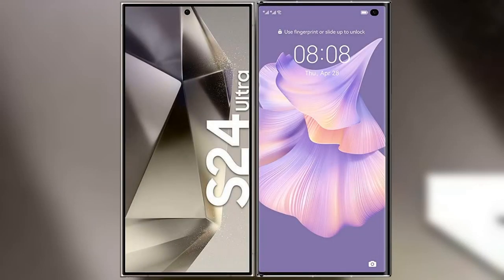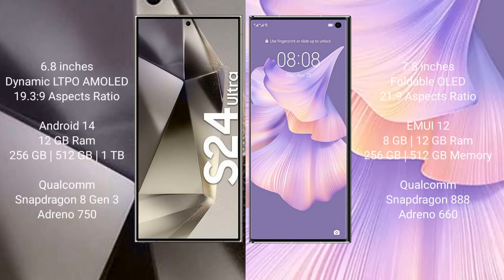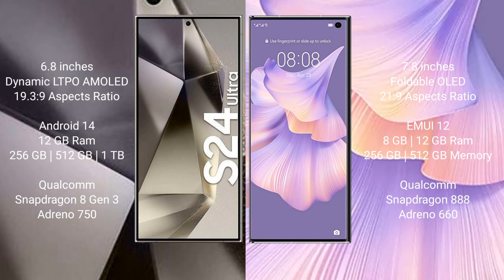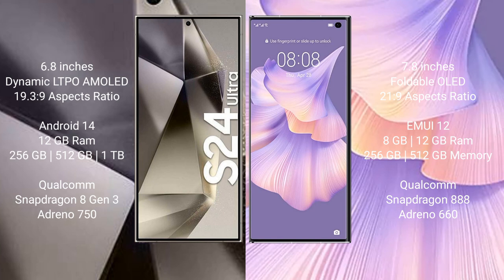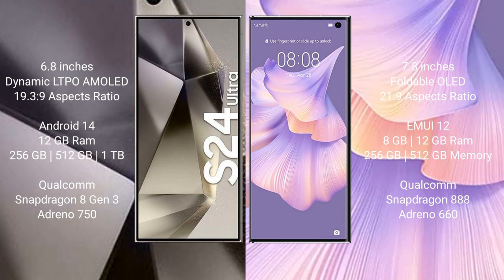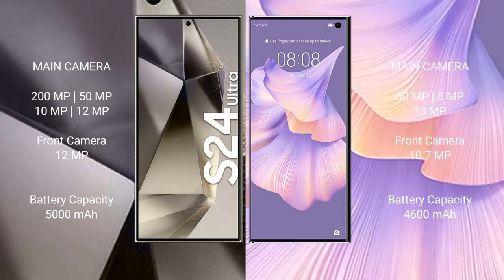Samsung Galaxy S24 Ultra vs Huawei Mate Xs 2 Review